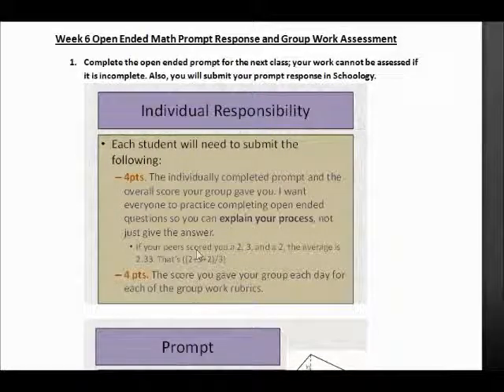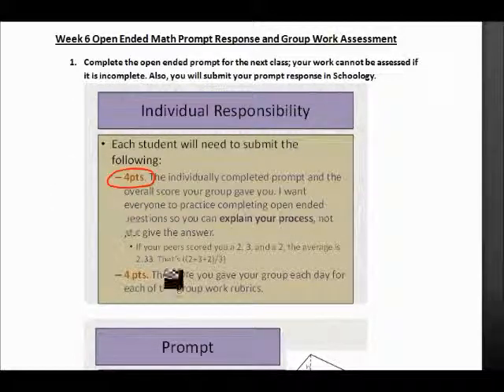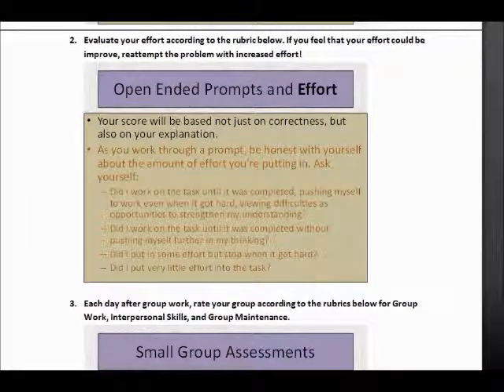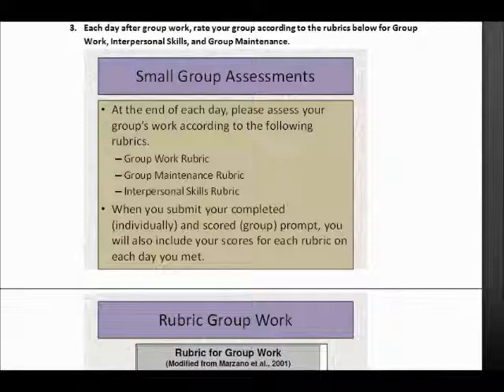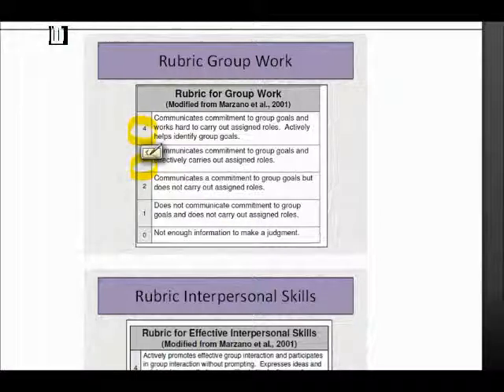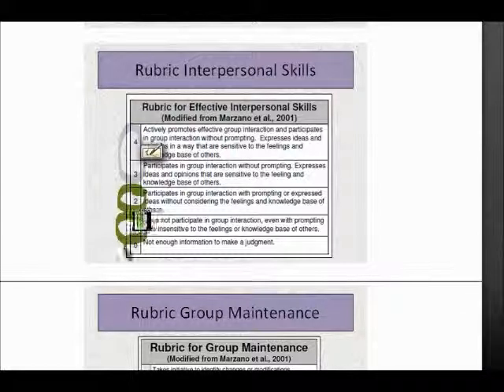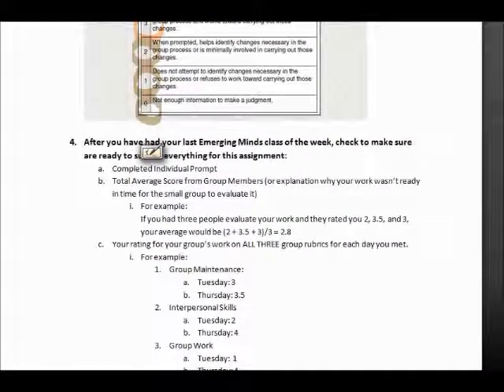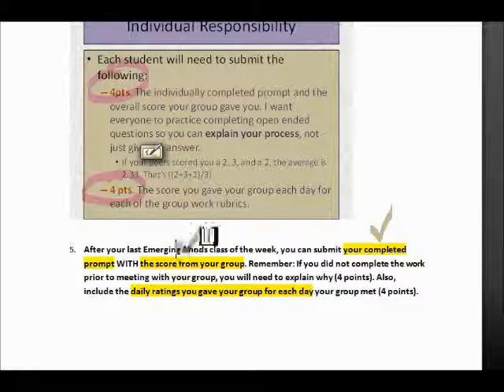Week 6 Emerging Minds Homework Review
This short screencast reviews for students the requirements of the short unit's assignment so that they know what is do when. The video is designed to be attached (students cannot access YouTube) to the unit's assignment along with the Word document featured in the screencast and the PSSA Math Rubric.